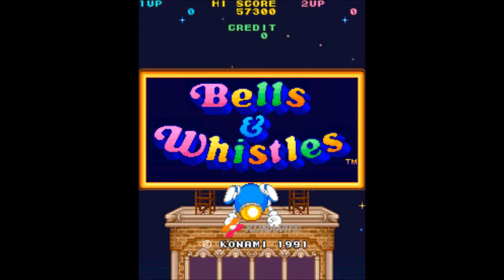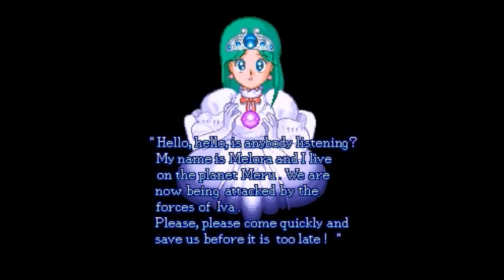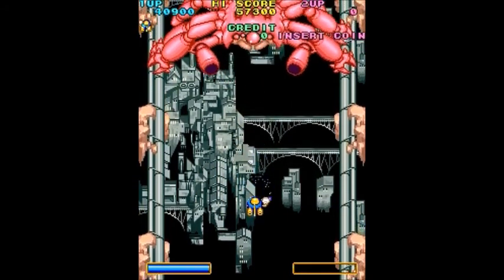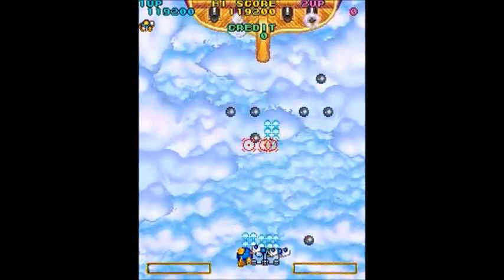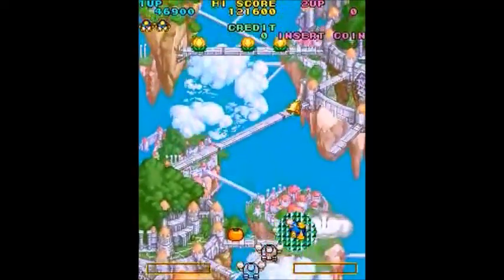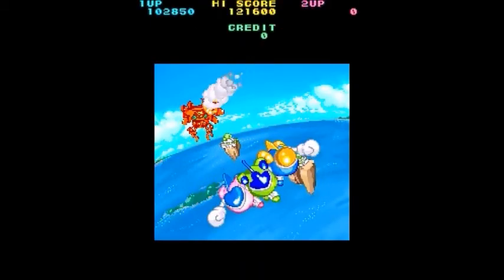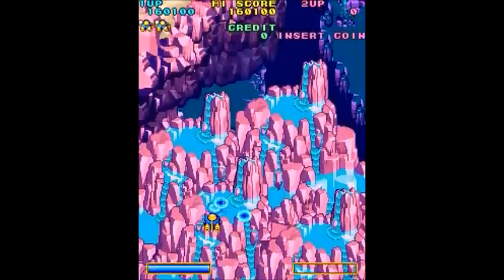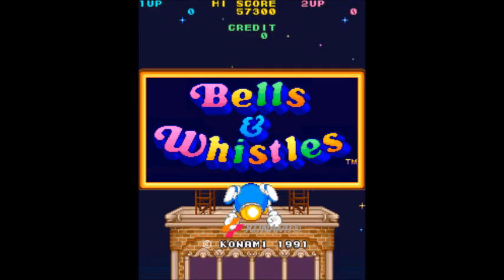Bells & Whistles, 1991 Konami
AKA Detana!!  TwinBee.  Cute sort of re-make of the original TWINBEE, this version has by now made Light and Pastel the pilots of the Twinbee and Winbee, and Mint the passenger of the green Bee (Gwinbee).  As in the original, you shoot giant bells from behind clouds to turn them into colored bells (power-ups).  Catching a falling bell at these colors gets you the following: YELLOW-- Bonus points (and more caught without a miss gives you a higher bonus up to 10,000-- this is the default bell color).  GREEN-- Shadow bees, which are like "Option" bees.  RED-- Very helpful shield that lasts for a handful of hits.  SILVER-- Double shot.  BLUE-- Speed up.  BLACK-- Speed DOWN (new to the Twinbee franchise).  PURPLE-- Tail Shield.  You can also get helpful items from the ground enemies you can bomb-- and unlike TwinBee, here you can shoot and bomb with the same button (and you can lose your bombing arms like in Twinbee, and recover them with an "air ambulance").  You can also get help from Gwinbee from a ground icon, which increases your firepower if you touch it.  It will disappear when shot/touched by an enemy, and will float off if you die (but can be re-collected if you're quick on your next life).  Also new to the series is the ability to get a complimentary power-up when you continue-- this is usually a shield, maybe with 3-way shot (the latter of which you can also acquire via a bell ground target prize).  Bosses can range from very easy to very difficult, and you fight through 7 stages to save a princess from evil forces besetting her planet.  Cute anime-styled cut-scenes and charming graphics and music make this better than just any old remake.  Requested by YouTube user RealMasterOrder.